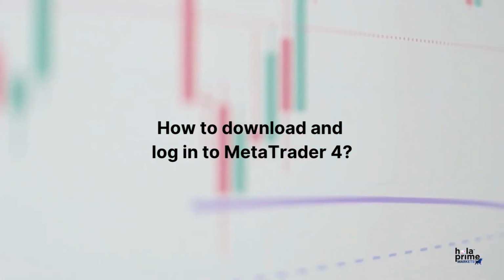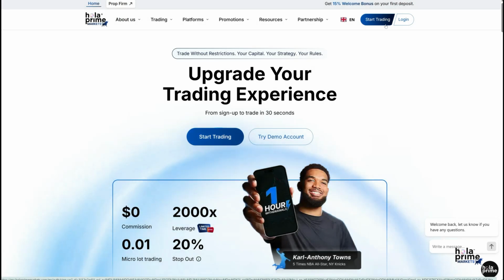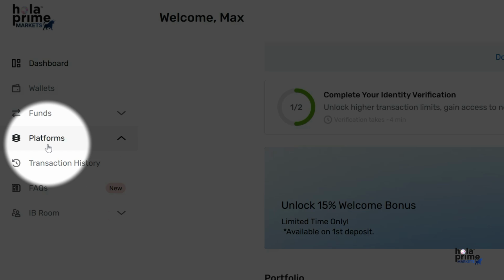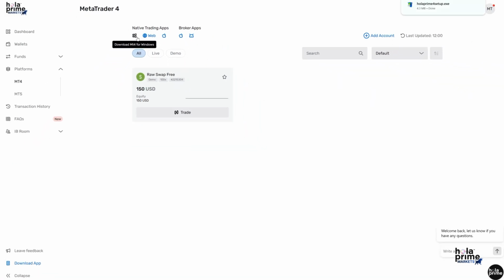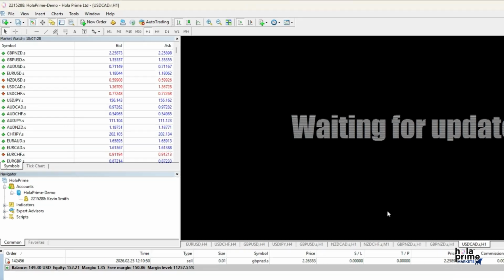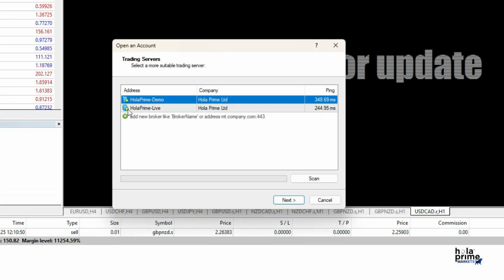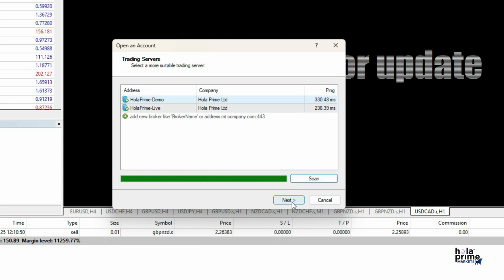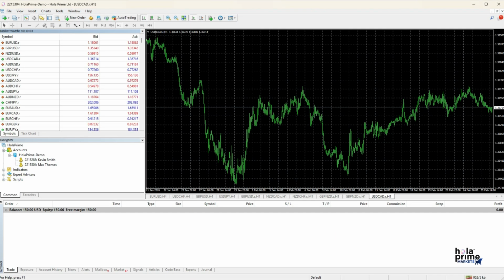How to Login to MT4 (MetaTrader 4 Tutorial for Beginners)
If you're new to trading and want to learn how to access your trading account, this tutorial will walk you through how to download and login to MetaTrader 4 (MT4) step by step.

MetaTrader 4 is one of the most widely used trading platforms for forex, crypto, and CFD trading. In this tutorial from Hola Prime Markets, we show you exactly how to install MT4 and connect your trading account in just a few minutes.

In this video you will learn:
• How to download MetaTrader 4 from the Hola Prime Markets portal
• How to install MT4 on your computer
• How to find your MT4 login credentials
• How to connect to your demo or live trading account
• How to add the Hola Prime server in MetaTrader 4

Whether you are a beginner trader or setting up MT4 for the first time, this guide will help you get started quickly and easily.

MetaTrader 4 remains one of the most powerful platforms for analyzing charts, executing trades, and managing your trading account.

Watch the full tutorial to learn how to login to MT4 in just a few steps.
Trade with transparency. Hola Prime Markets.

⏱️ TIMESTAMPS / CHAPTERS
0:04 What You Need Before Logging into MT4
0:09 Creating a Hola Prime Markets Account
0:17 Receiving Your MT4 Login Credentials
0:22 Downloading the MetaTrader 4 Platform
0:27 Installing MT4 on Your Computer
0:33 Overview of the MT4 Platform Layout
0:42 Logging into Your MT4 Account
0:46 Opening a New Account in MT4
0:52 Selecting the Hola Prime Server
0:57 Adding a New Broker if Needed
1:03 Entering Your Trading ID and Password
1:08 Successfully Logging into MT4